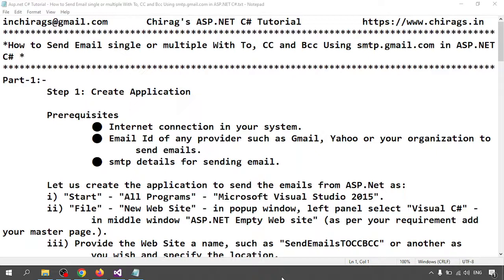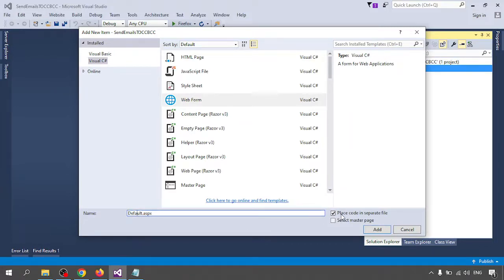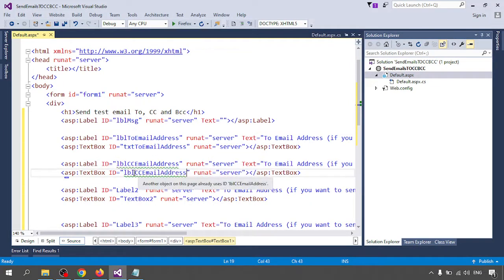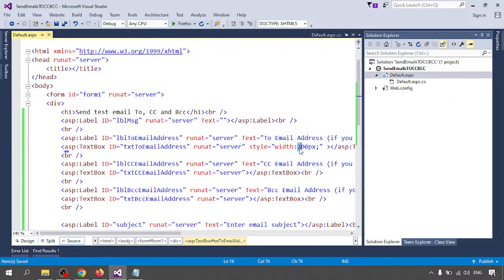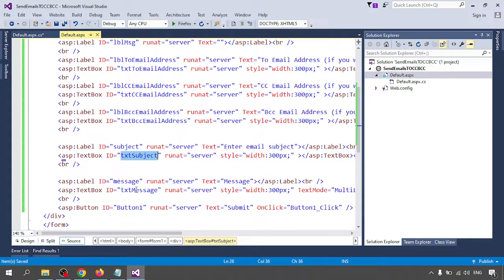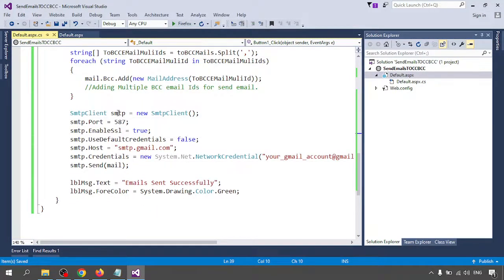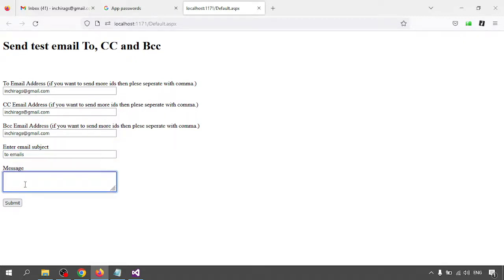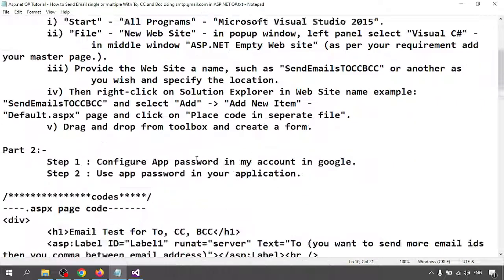How to Send Email single or multiple With To,CC and Bcc Using smtp.gmail.com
*How to Send Email single or multiple With To, CC and Bcc Using smtp.gmail.com in ASP.NET C# *
Part-1:-
 Step 1: Create Application

 Prerequisites
      ⚫ Internet connection in your system.
  ⚫ smtp details for sending email.

 Let us create the application to send the emails from ASP.Net as:
     i. "Start" - "All Programs" - "Microsoft Visual Studio 2015".
     ii. "File" - "New Web Site" - in popup window, left panel select "Visual C#" -  in middle window "ASP.NET Empty Web site" as per your requirement add your master page..
     iii. Provide the Web Site a name, such as "SendEmailsTOCCBCC" or another as     you wish and specify the location.
     iv. Then right-click on Solution Explorer in Web Site name example: "SendEmailsTOCCBCC" and select "Add" - "Add New Item" -     "Default.aspx" page and click on "Place code in seperate file".
     v. Drag and drop from toolbox and create a form.

Part 2:-
 Step 1 : Configure App password in my account in google.
 Step 2 : Use app password in your application.

Thanks & Regards,
Chitt Ranjan Mahto "Chirag"